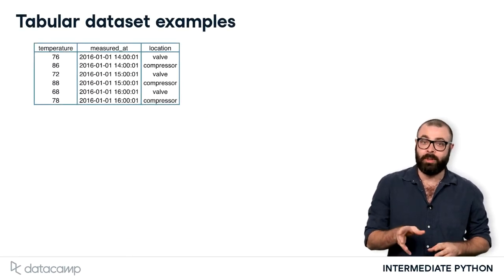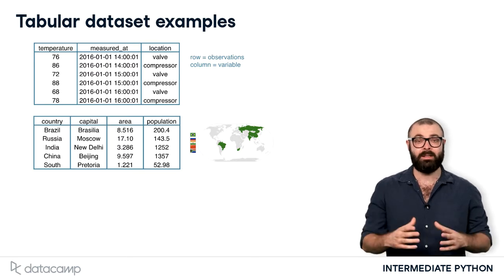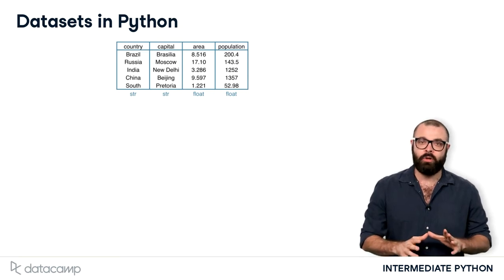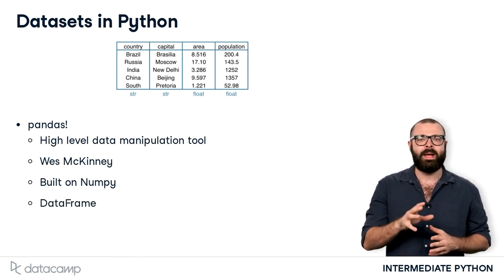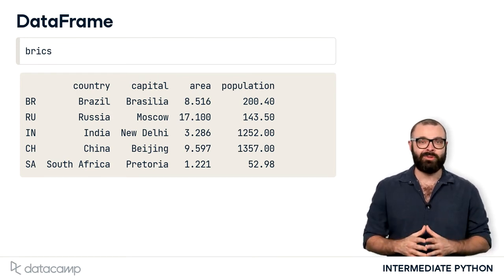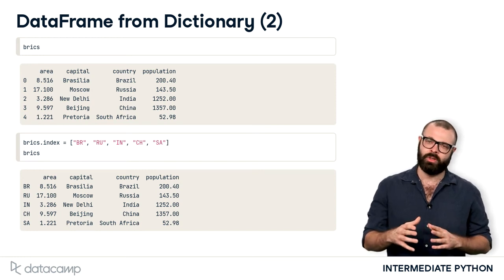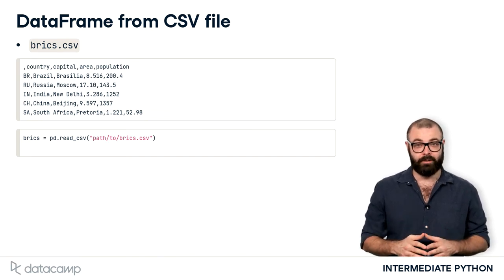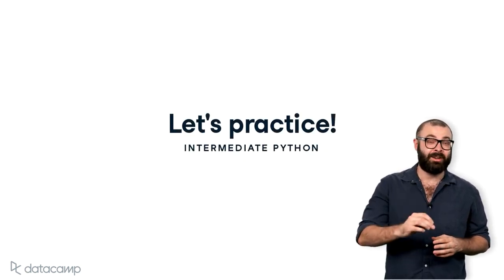Pandas Part 1 | Python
Intermediate Python

Dictionary is an alternative to the Python list, and the pandas DataFrame, the standard to work with tabular data. You'll get hands-on practice with manipulating datasets, and you’ll learn how to access the information you need from these data structures.